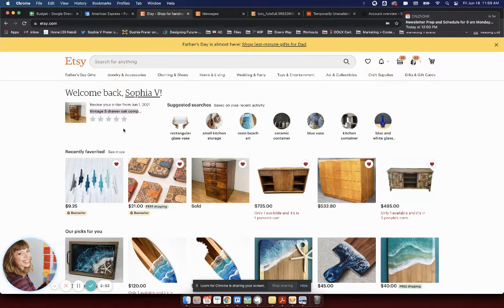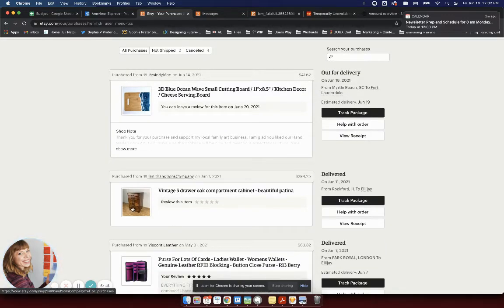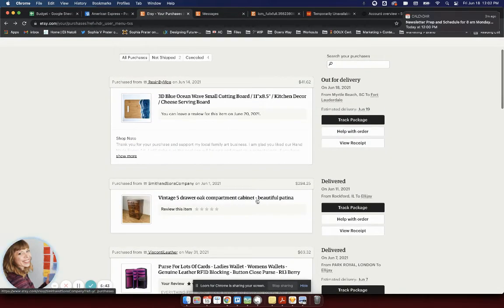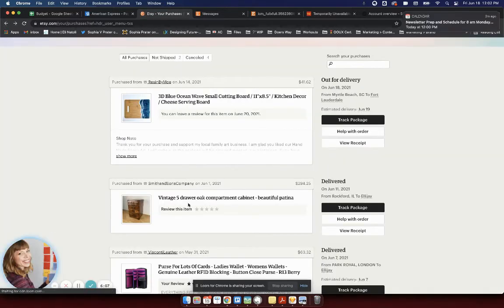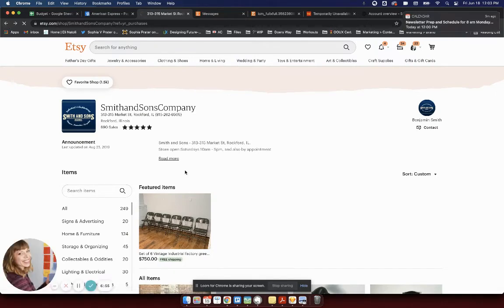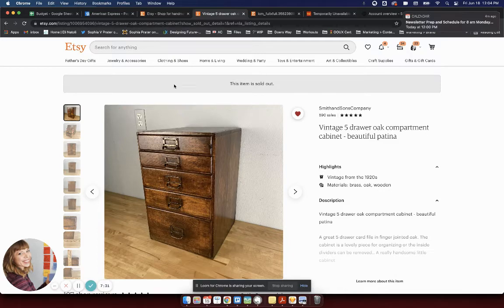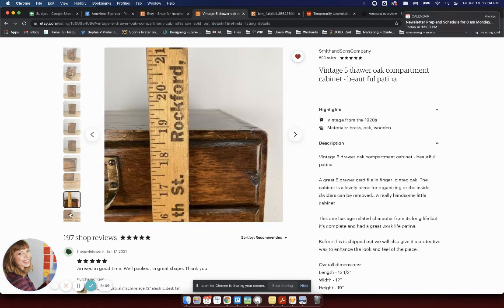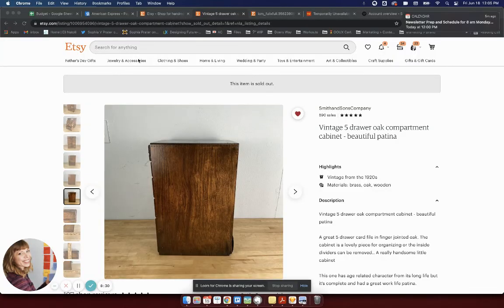Object-Oriented UX Lesson! Etsy's Product and Review Isolated Objects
In this good-natured (mostly) roast of Etsy.com's navigation between the REVIEW and PRODUCT object, we'll learn about isolated objects and talk a little about consistent labeling. Learn more about object-oriented UX at OOUX.com.